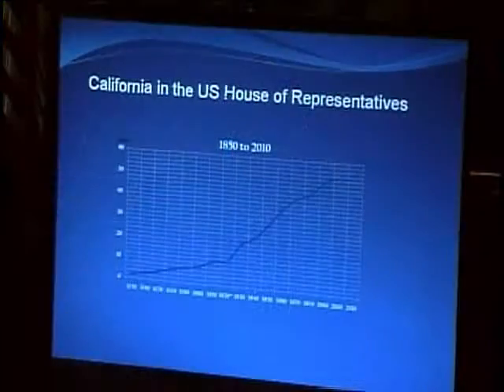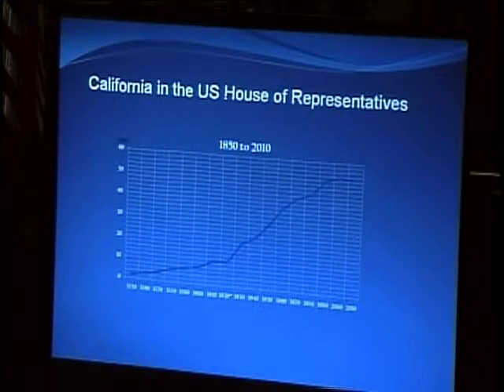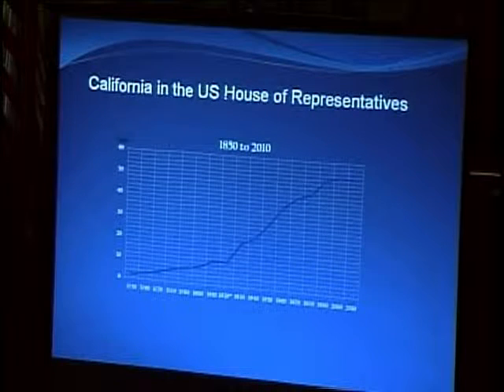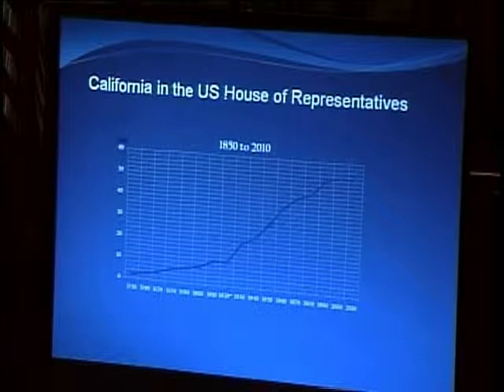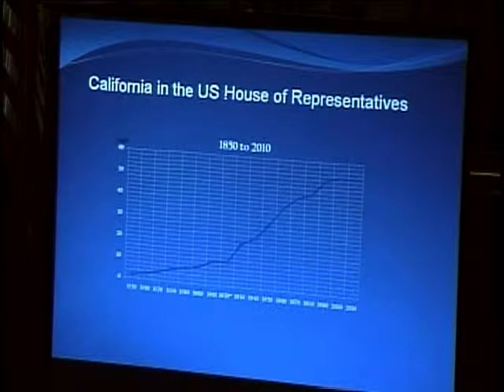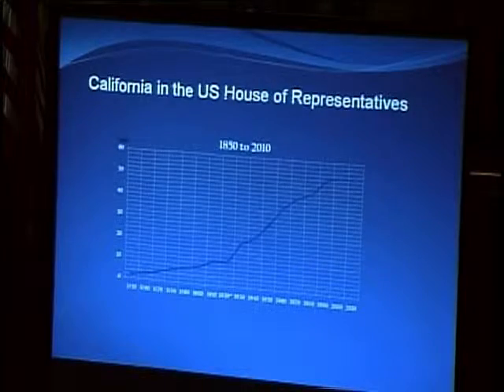Dr. Tim Hodson explains how CA can lose a Congressional seat from 2010 Census